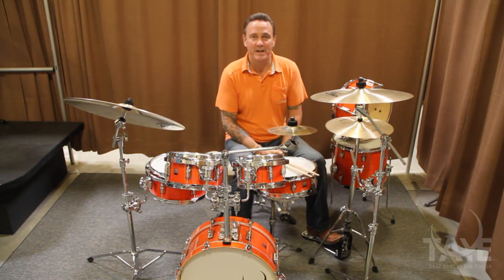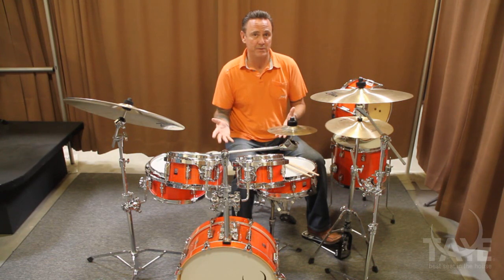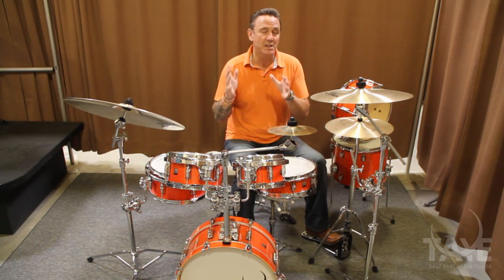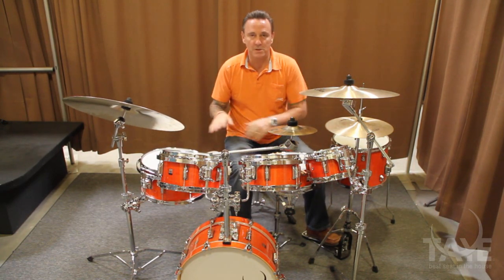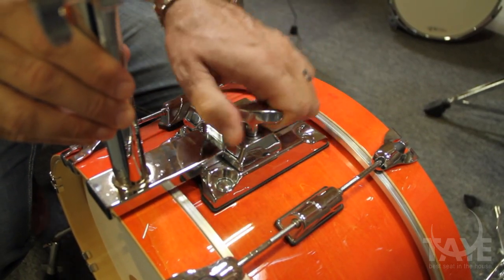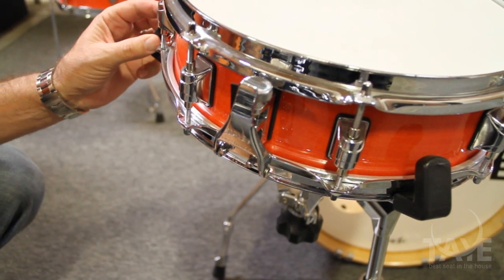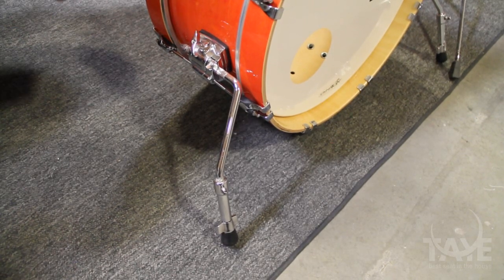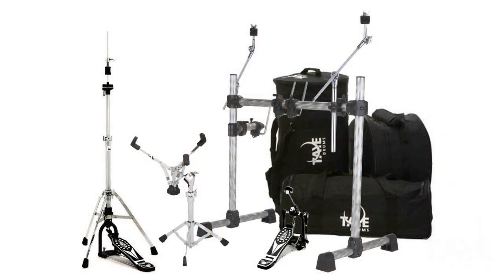Taye GoKit Overview with Todd Trent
This is a training video we have done for our international distributor, however we thought the public would enjoy it as well.